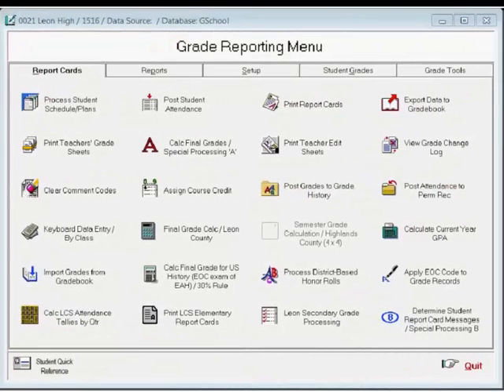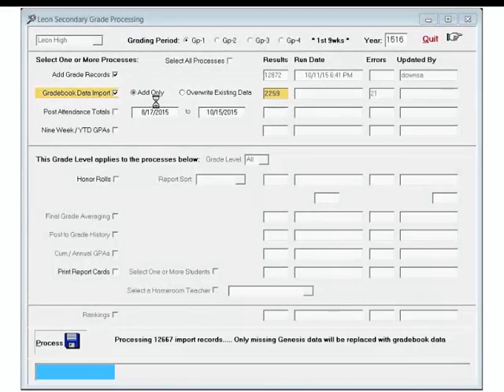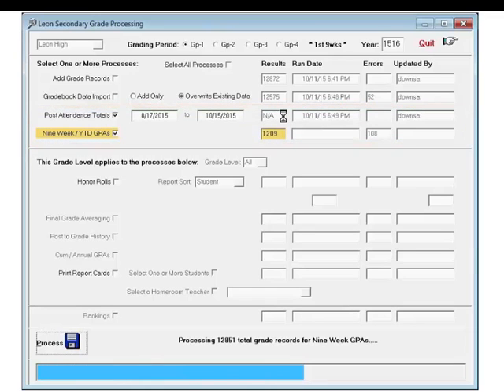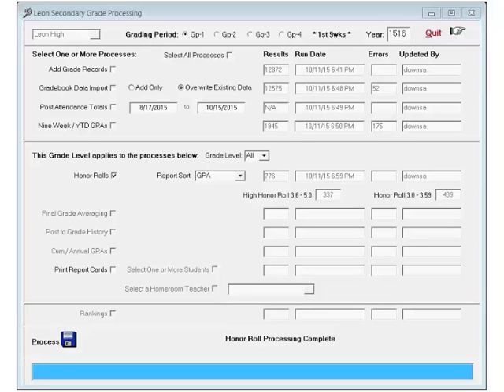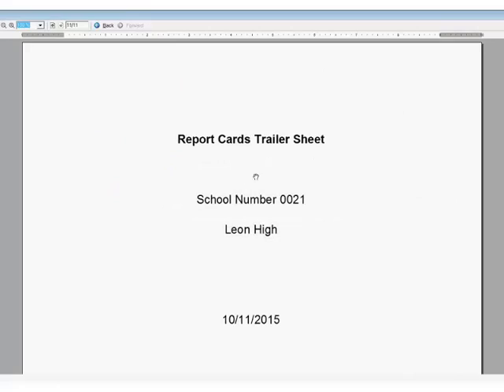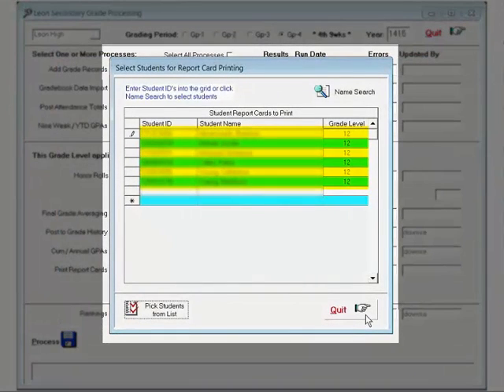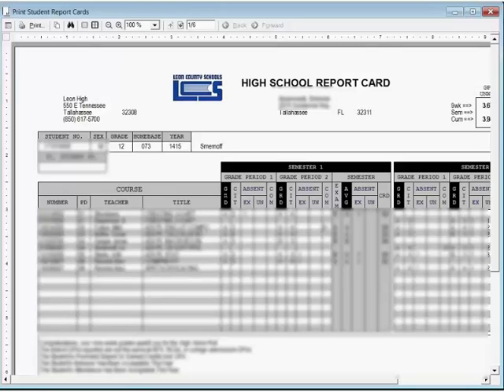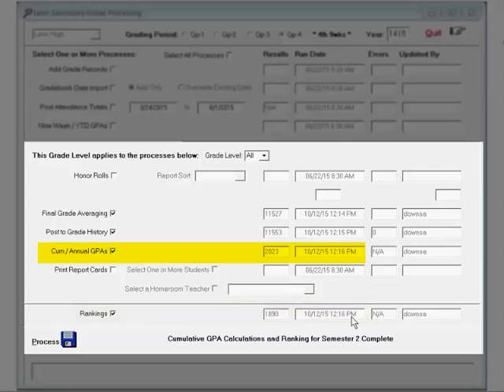Genesis - Leon Grading Screen